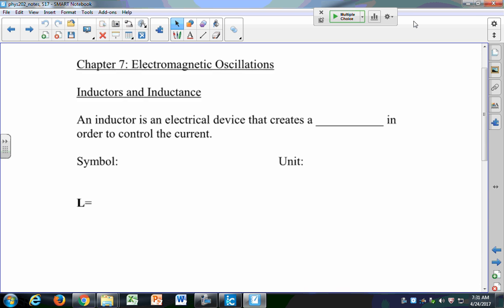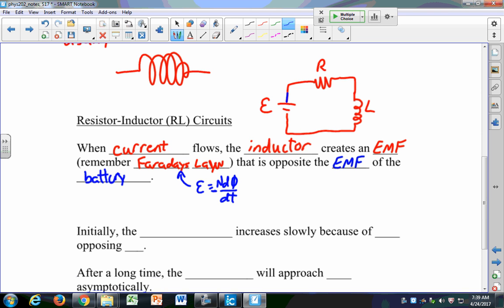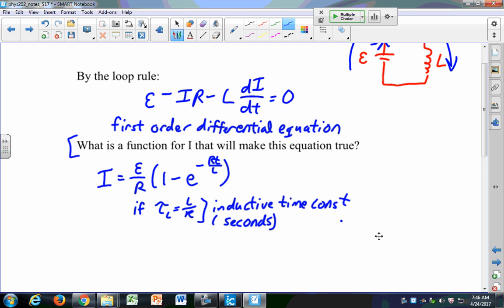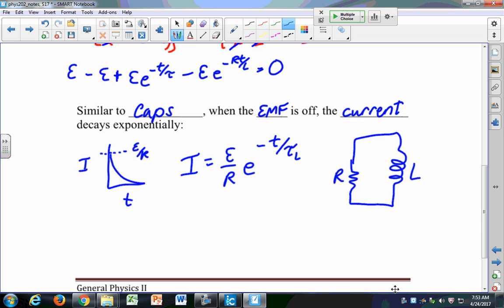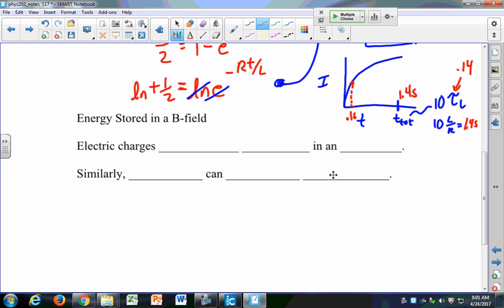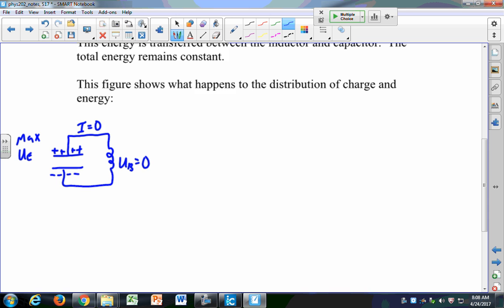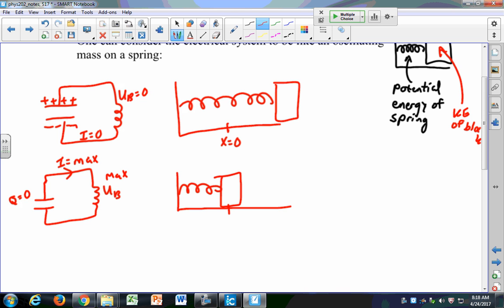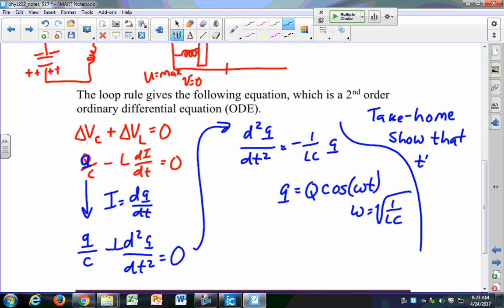screencasts, phys 202, April 24, 2017